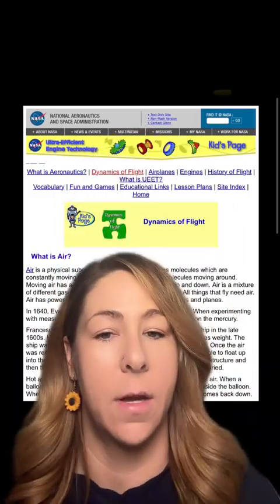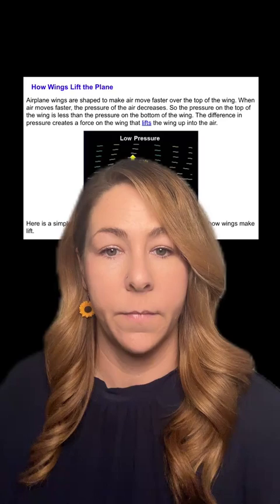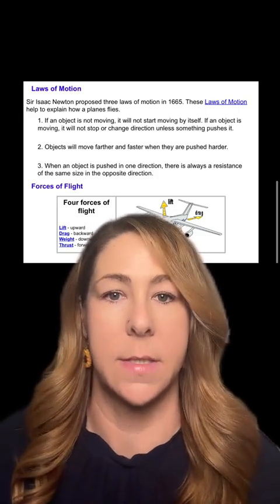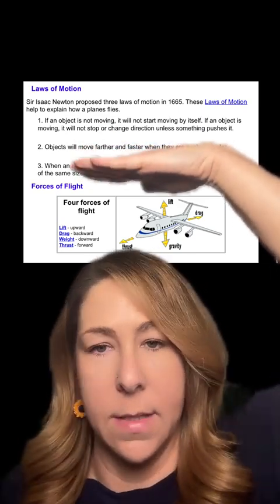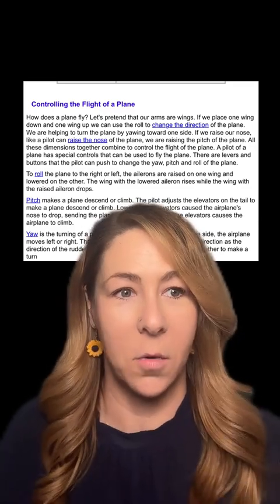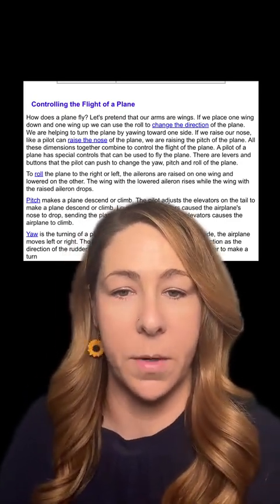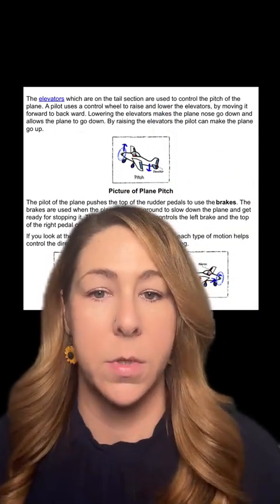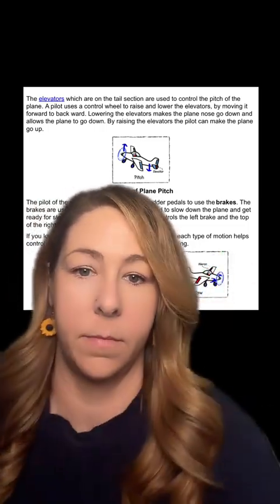How do Planes Fly?